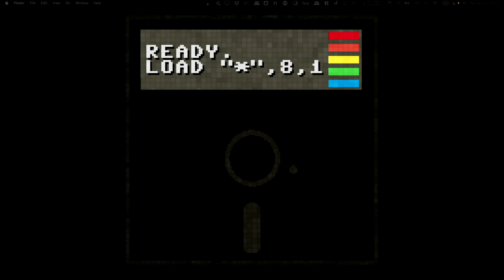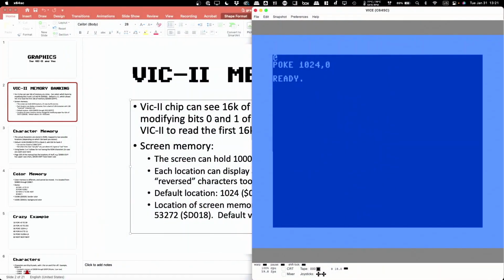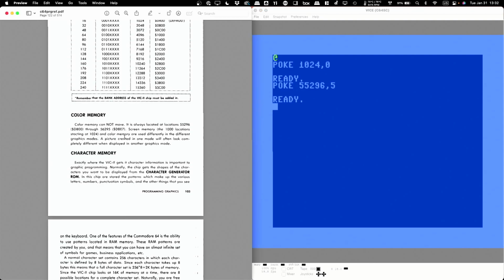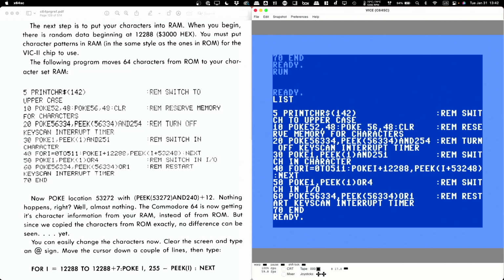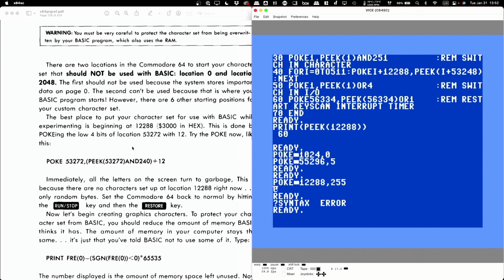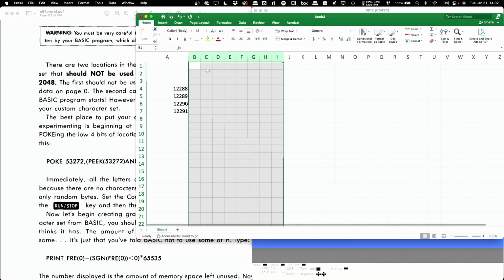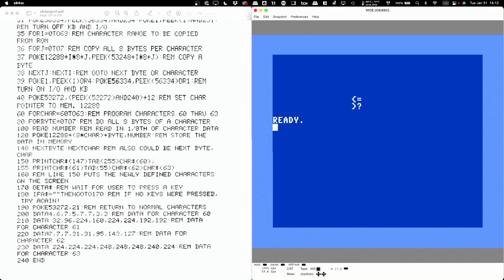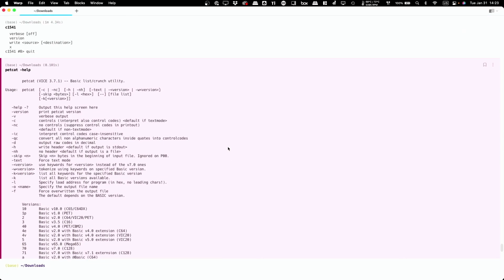CSC-371: 31 January